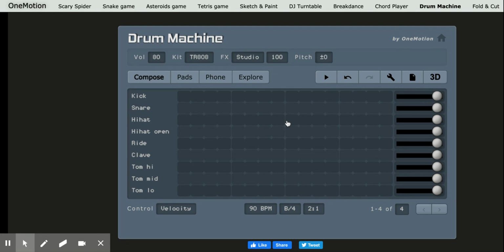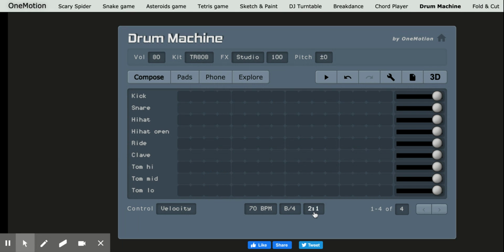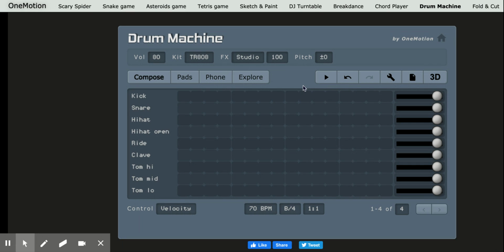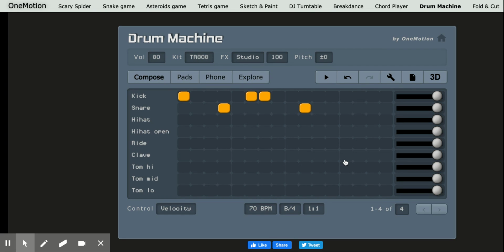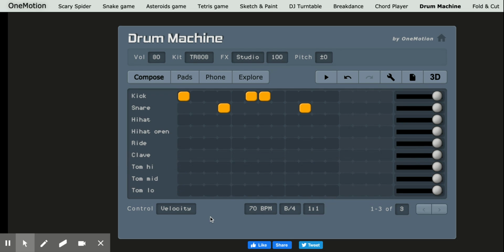What's Round and Square?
Mr. Quigley discusses meter with One Motion's Drum Machine